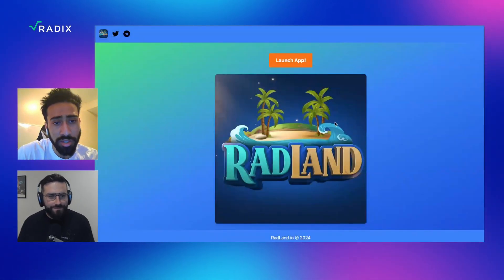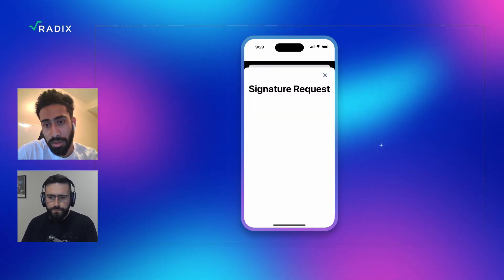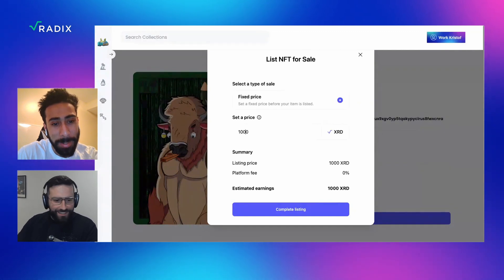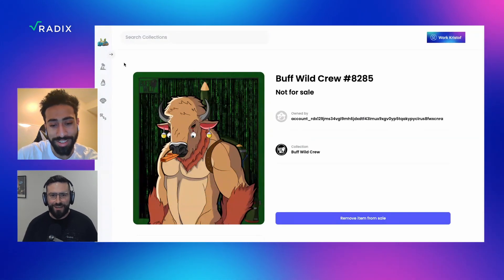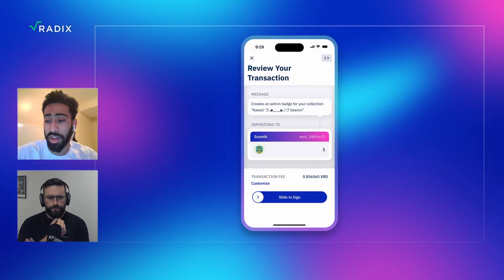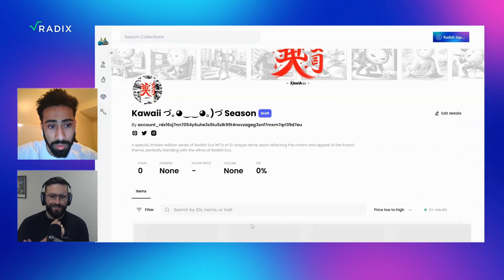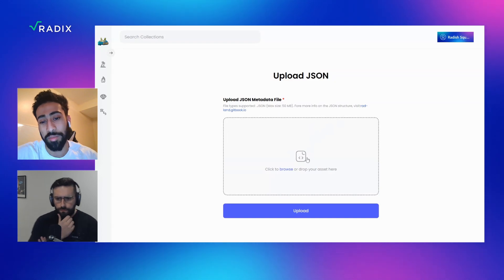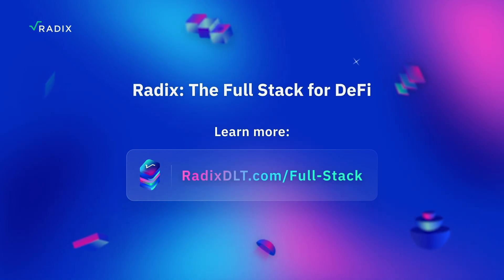Runs on Radix dApp Demo: RadLand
RadLand is an NFT marketplace on Radix that streamlines the experience of buying, selling, and creating your own NFT collection.

In this dApp Demo, you'll learn how to do exactly that.

00:00 - Intro
00:25 - Using the dashboard
00:45 - Connecting your wallet
01:08 - Buying an NFT on RadLand
02:00 - Listing an NFT on RadLand
03:48 - Launching your own NFT collection on RadLand
04:47 - Filling out your collection details
07:44 - Uploading your NFT collection items to RadLand